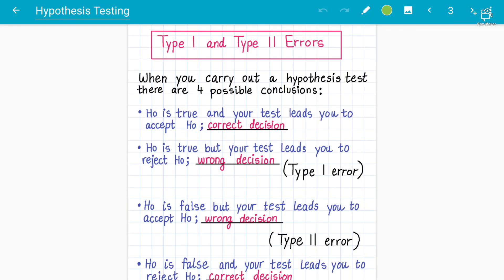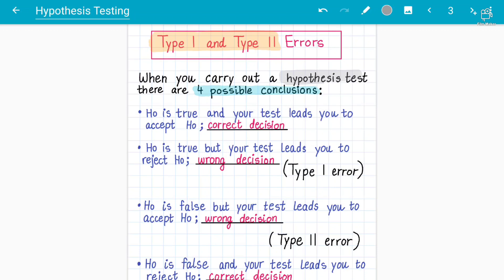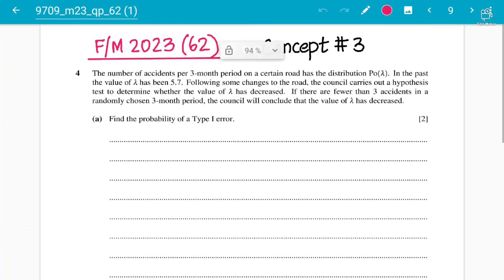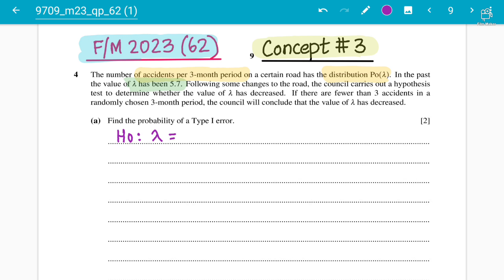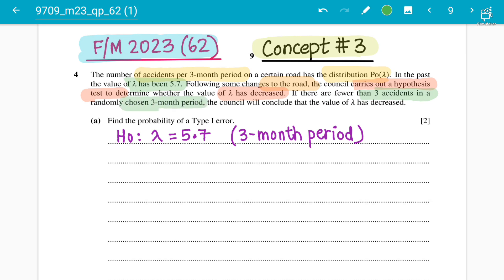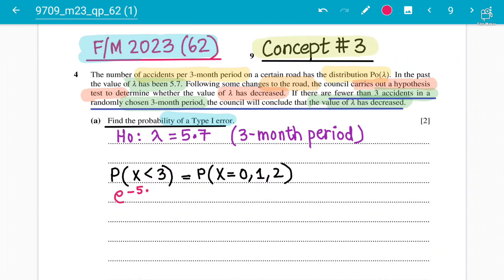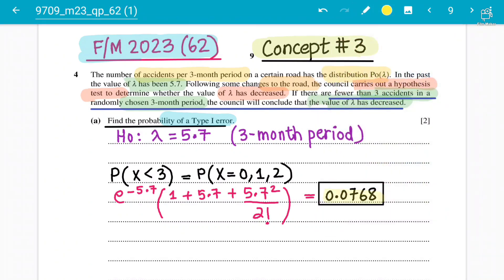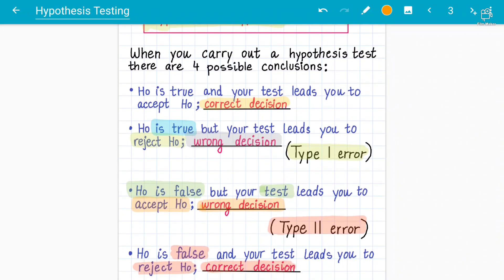Type I & Type II Errors - Hypothesis Testing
Type I & Type II Errors in Hypothesis Testing | A Level Maths 9709 S2 – Lecture 3

In Lecture 3 of our A Level Mathematics (9709) Statistics 2 series, we explore an important part of hypothesis testing: Type I and Type II errors.

📌 In this video, you’ll learn:

What Type I and Type II errors are

How these errors relate to hypothesis testing

The meaning of significance levels and power of a test

How to interpret exam questions involving these concepts

Understanding these errors is key to mastering hypothesis testing, and they often appear in S2 exam questions. We’ll walk you through everything with clear examples and simple explanations to help make the topic easy to grasp.

📚 Suitable for: Cambridge A Level Mathematics – Statistics 2 (9709)
✅ Ideal for exam prep and strengthening your understanding of S2 topics